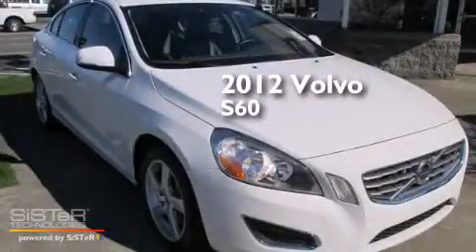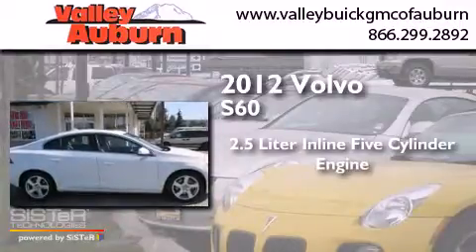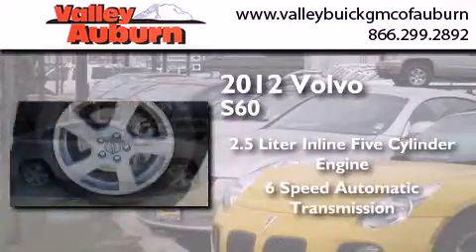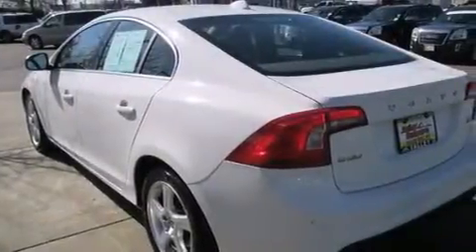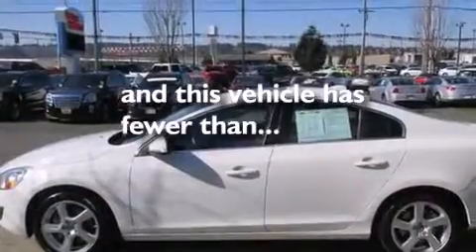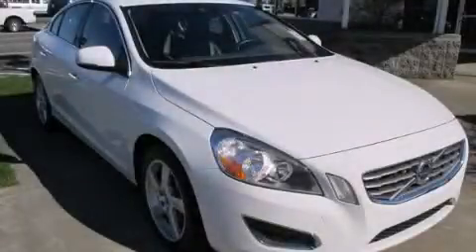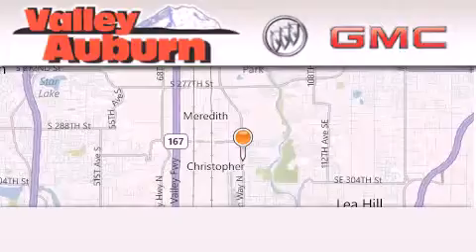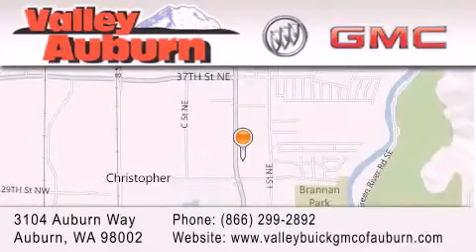2012 Volvo S60 Seattle WA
We have been honored to serve the Auburn WA area , we promise that your experience at our dealership will exceed your expectations ! Year : 2012 Make : Volvo Model : S60 Engine : 2.5L 5-Cylinder Turbocharged Trans . : Automatic Exterior : White Miles : 51,330 Stock : 12995 Valley Buick GMC 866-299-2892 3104 Auburn Way Auburn , WA 98002